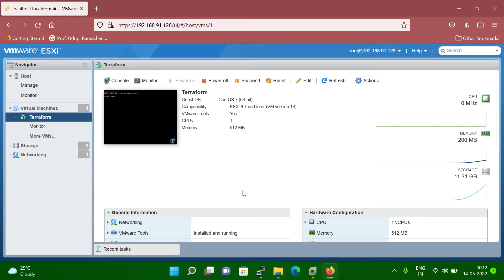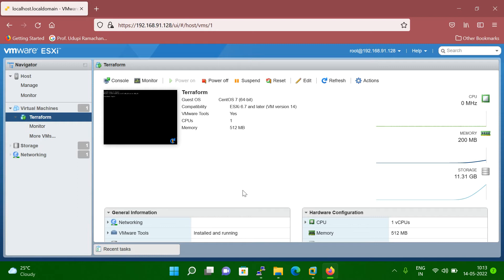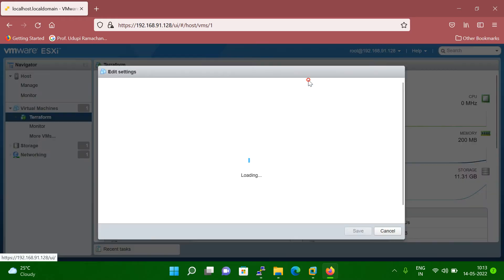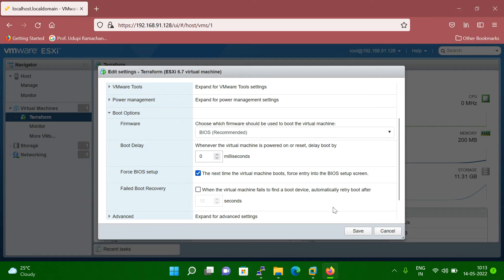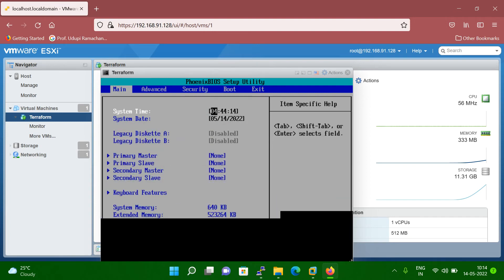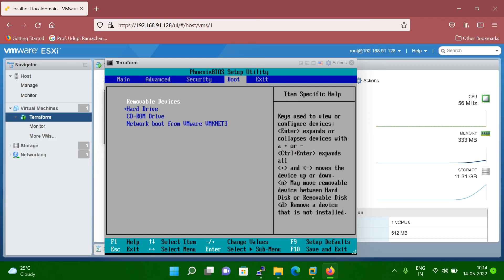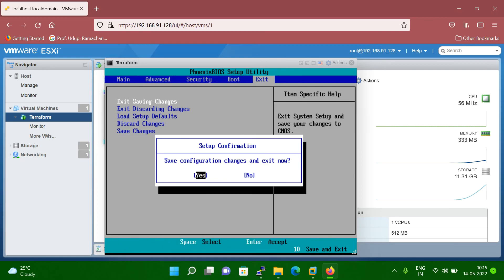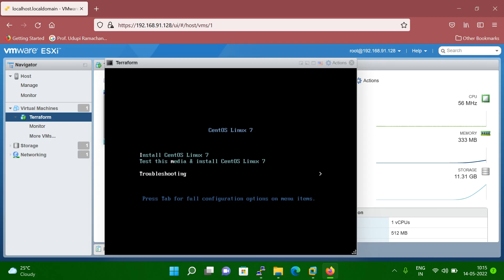How to access BIOS menu of a virtual machine in VMware | system boot in rescue mode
This video is about How to access BIOS menu of a virtual machine in VMware.
BIOS:  Basic Input/Output System